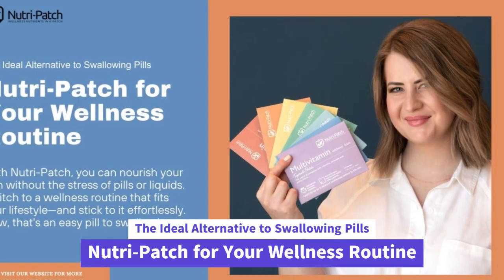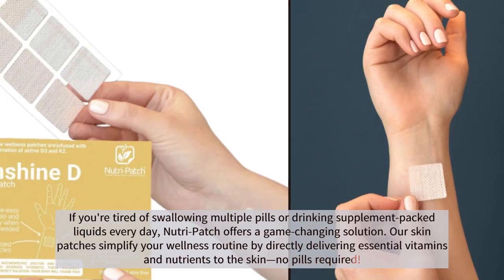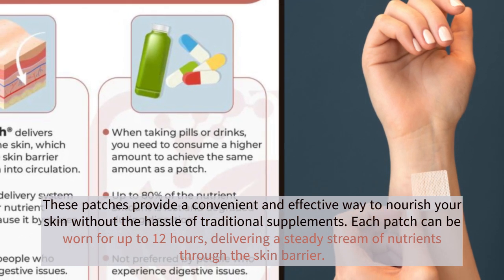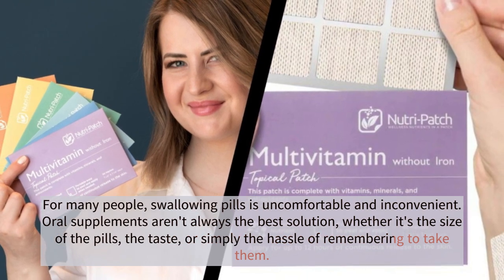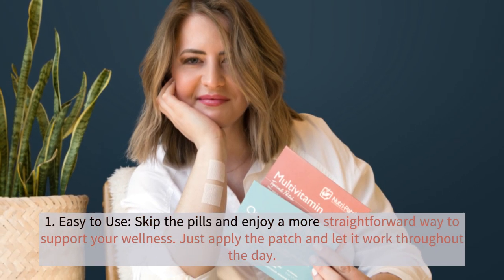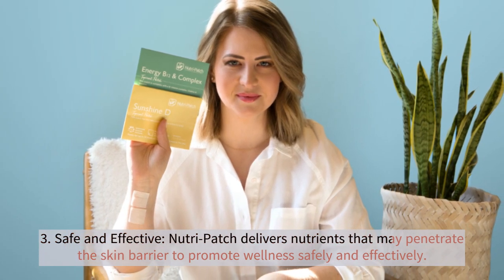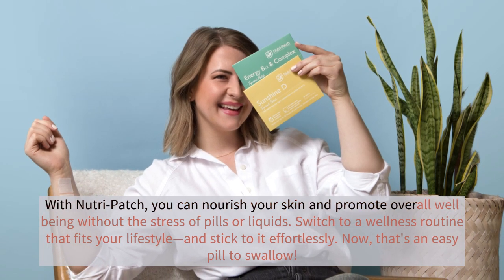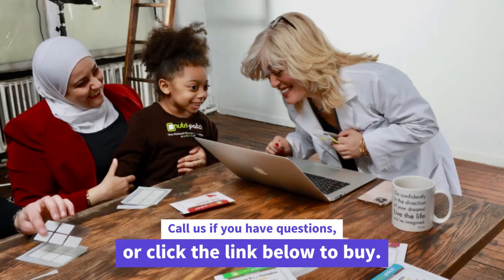The Ideal Alternative to Swallowing Pills | Your Wellness Routine from Nutri-Patch®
@Nutri-Patch® wellness nutrients in a topical patch
The Ideal Alternative to Swallowing Pills: Nutri-Patch for Your Wellness Routine
If you're tired of swallowing multiple pills or drinking supplement-packed liquids every day, Nutri-Patch offers a game-changing solution. Our skin patches simplify your wellness routine by directly delivering essential vitamins and nutrients to the skin—no pills required!
What is Nutri-Patch?
Nutri-Patch is a wearable patch infused with nutrients that can be applied directly to your skin. Designed to promote overall wellness, these patches provide a convenient and effective way to nourish your skin without the hassle of traditional supplements. Each patch can be worn for up to 12 hours, delivering a steady stream of nutrients through the skin barrier.
The Ideal Alternative to Swallowing Pills
For many people, swallowing pills is uncomfortable and inconvenient. Oral supplements aren't always the best solution, whether it's the size of the pills, the taste, or simply the hassle of remembering to take them. Nutri-Patch offers a seamless alternative by delivering nutrients without any need to ingest capsules or liquids. Apply the patch to clean dry skin and go about your day. It's that easy.
Benefits of Nutri-Patch:
1. Easy to Use: Skip the pills and enjoy a more straightforward way to support your wellness. Just apply the patch and let it work throughout the day.
2. Hypoallergenic: Our patches are designed to be gentle on your skin and free from common irritants like parabens and latex.
3. Safe and Effective: Nutri-Patch delivers nutrients that may penetrate the skin barrier to promote wellness safely and effectively.
4. Long-Lasting: Each patch can be worn for up to 12 hours, giving you a steady, consistent supply of nutrients.
Simplify Your Routine Today
With Nutri-Patch, you can nourish your skin and promote overall well being without the stress of pills or liquids. Switch to a wellness routine that fits your lifestyle—and stick to it effortlessly. Now, that's an easy pill to swallow!
Explore our range of Nutri-Patch products and find the right one to support your health journey today.

Created by a doctor and her medical students, Nutri-Patch® offers an innovative new way to take your vitamins.
Their easy-to-use patches feature nano-nutrient particles that may penetrate the skin's barrier for efficient absorption
without taking pills - now that solution is easy to swallow.
Nutritional Supplement Patches
Multivitamin Patch
B12 Patch
Vitamin Patches
Vitamin Patch
Energy Patch
Best Energy Patch
patches vitamins
nutri vitamins
vitamin transdermal patches
supplement patches
best vitamin patches 2022
patch vitamins
vitamin d patch
vitamin patch is it fda-approved
vit d patch
vitamin b patch
patch stamford ct
best vitamin patches
nutrition patch
vitamin patches vs pills
do patch vitamins work
wellness patches
are vitamin patches effective
topical antioxidant
patch companies
vitamin d topical
wellness patches reviews
do iron patches work
vitamin patches do they work
do vitamin patches work
health patches
b vitamin patch
transdermal magnesium patch
how do vitamin patches work
best vitamin patch
iron supplement patches
best transdermal vitamin patches
vitamin b12 patch
do b12 patches work
transdermal iron patch
energy patches that work
transdermal vitamin d
topical vitamin d
vitamin d3 patch
do vitamin patches work 2022
vitamin patch reviews
vitamin patches reviews
wearable nutrition patches
vitamins patches
sunshine nutrients
transdermal vitamin patches
vitamin d patches
b12 patches
multivitamin patch
vitamin b12 patches
b12 patch
nutri patch
nutripatch
vitamin patches
nutrition patches
vitamin patch